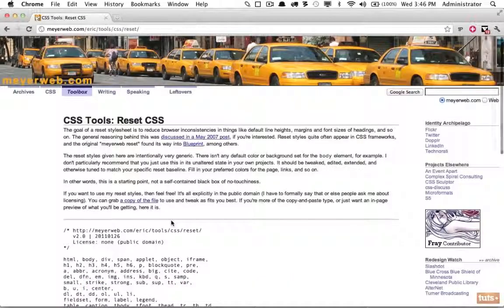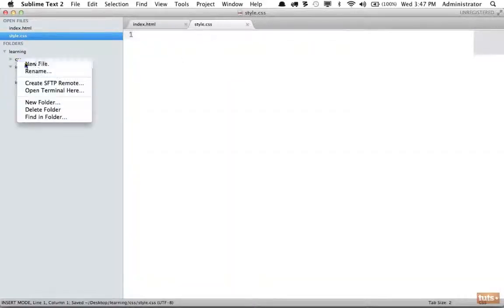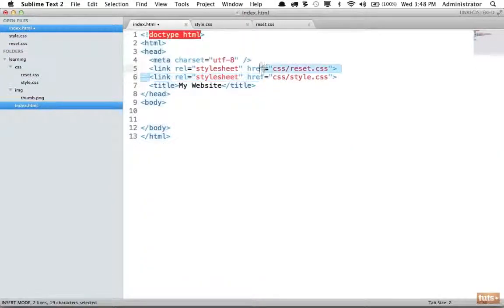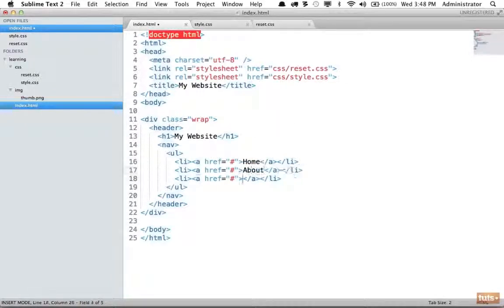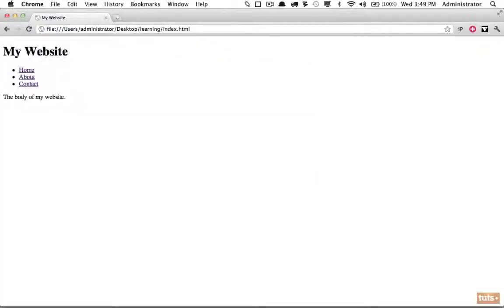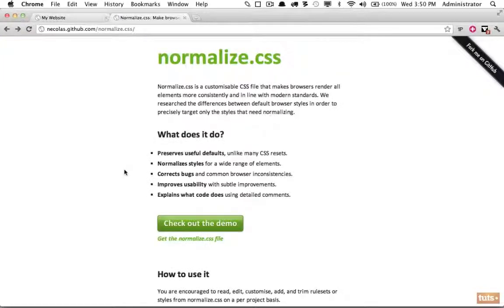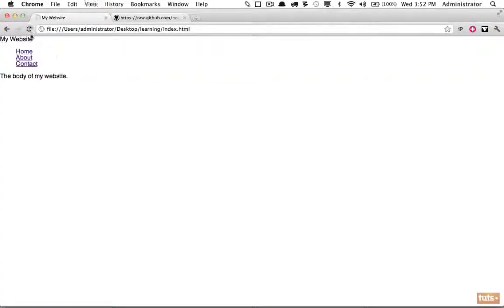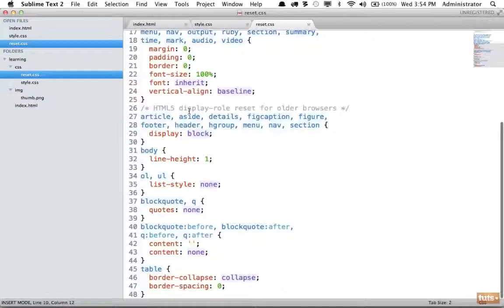Day 24 Resets and Normalizing | HTML Tutorial